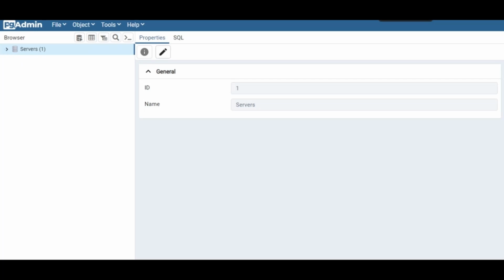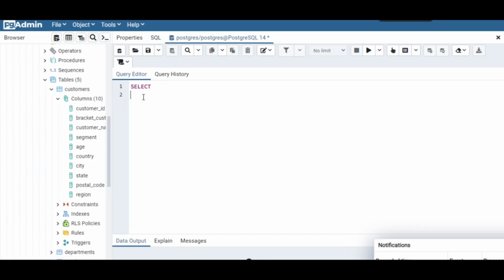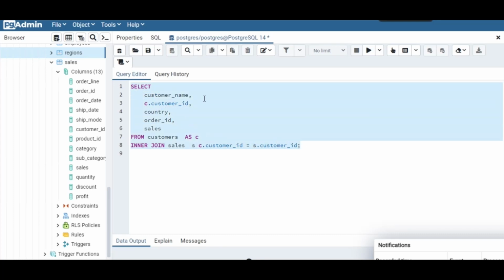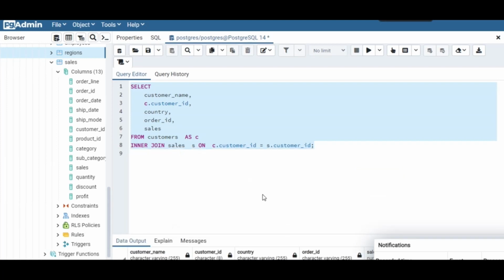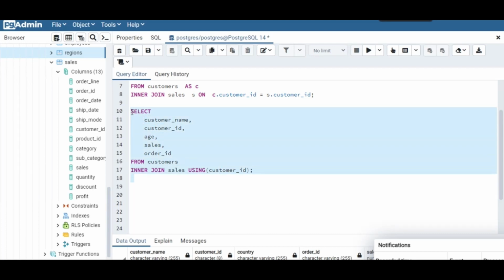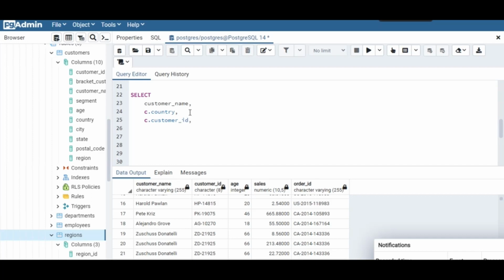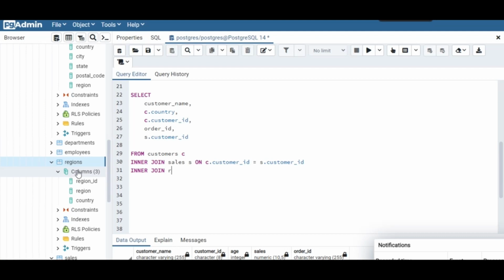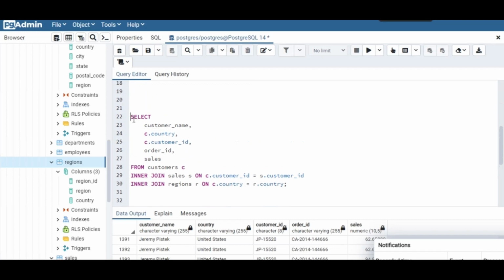PostgreSQL INNER JOINS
Inner joins are a way to combine two tables, one on the left and one on the right, and then perform an operation between those two tables. The first table is called the left table, and it has all the data you want to compare with your right table. The second table is called the right table, and it has all of the data that you want to compare with your left table.

The syntax for an inner join is as follows:

SELECT [column_list] FROM [table1] LEFT JOIN [table2] ON [table1.]column_list = [table2.]column_list;